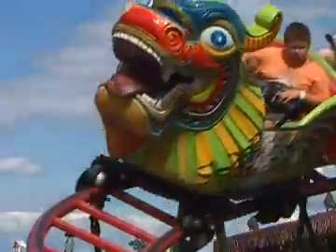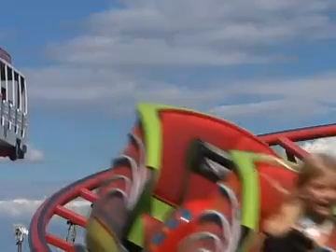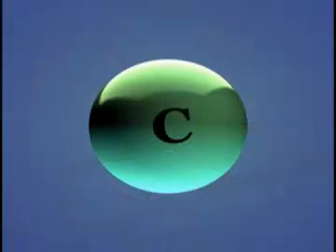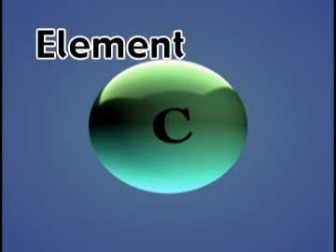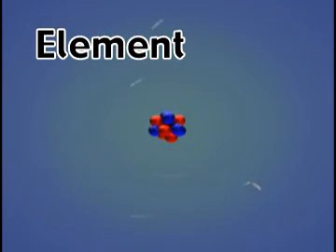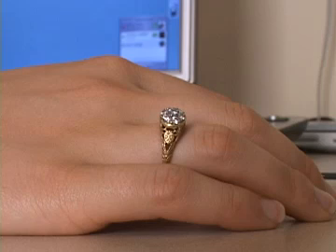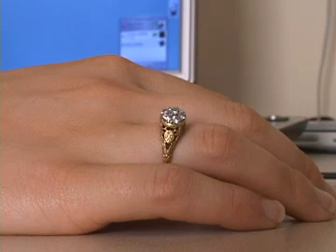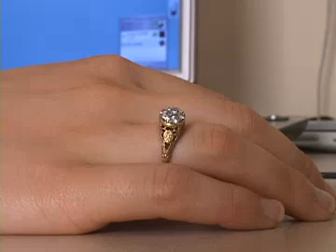Pure Substances- Elements -